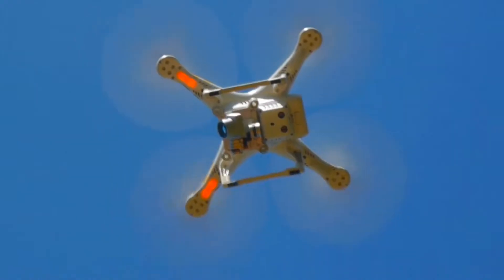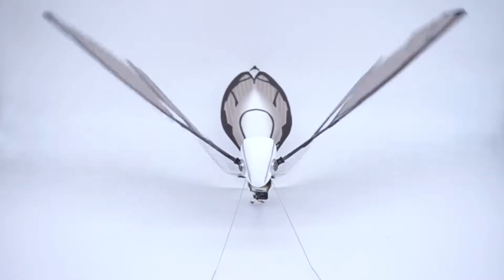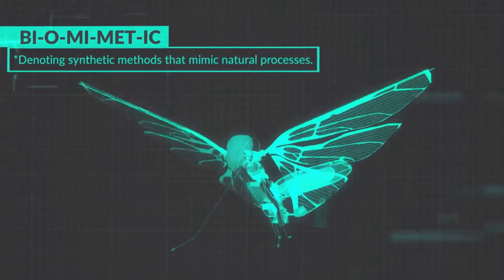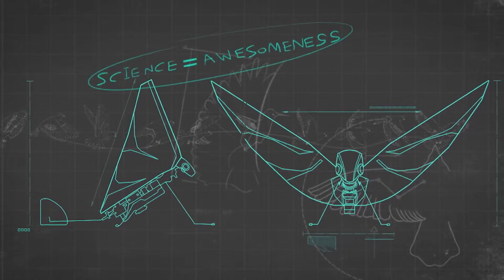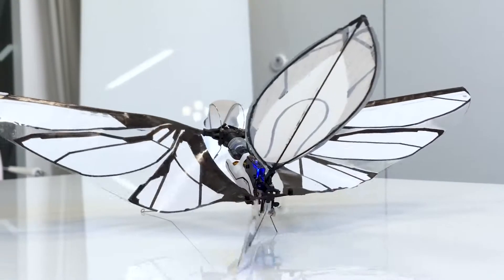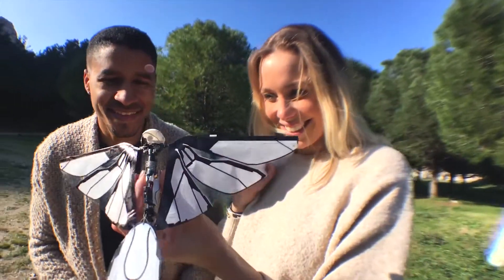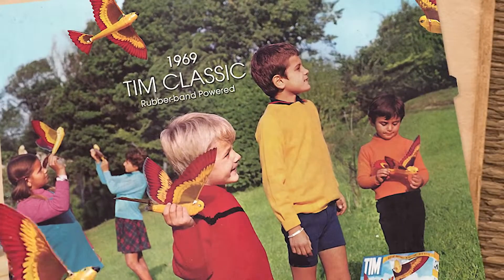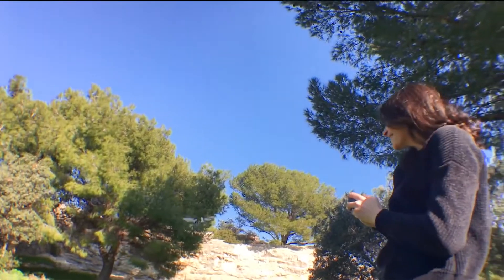MetaFly A New Fly Experience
There’s no better place to start the hunt for something new and cool. Begin on iGOklik to find clever and unconventional things.

MetaFly is the result of more than 50 years of flight research and development. Starting in the 1960s, when my grandfather and father created the first mechanical flying bird, the TIM.

Since a young age, I’ve proudly continued that tradition by training to be an expert aeronautical engineer and dedicating my life to learning, inventing and teaching everything about biomimetic aeronautic engineering. In 2014 I successfully crowdfunded Bionic Bird and delivered them to backers just 3 weeks later. It’s my pleasure to now continue sharing that passion with the world, with my most advanced project yet- the delightfully biomimetic MetaFly.